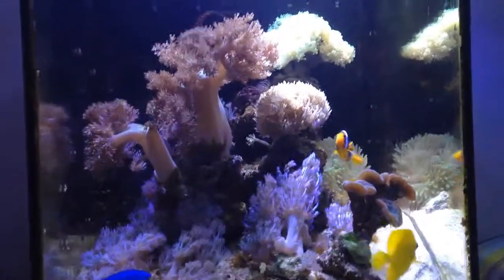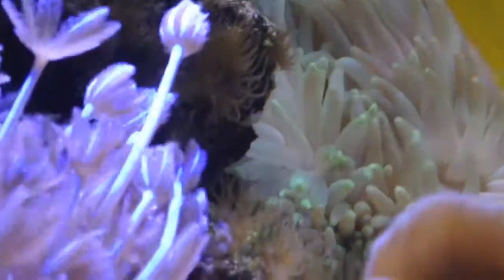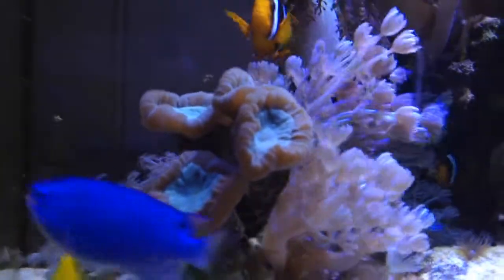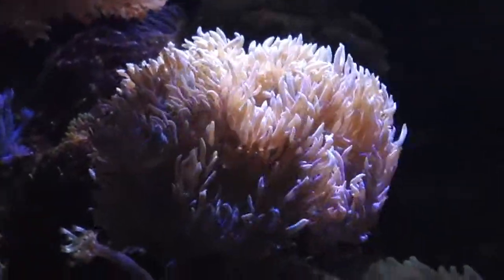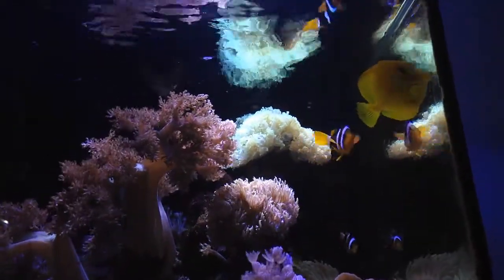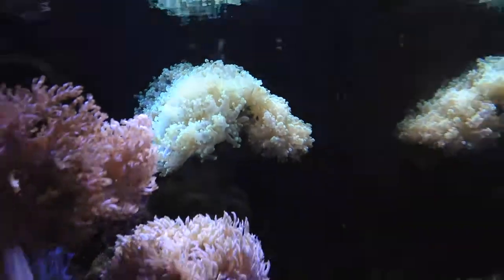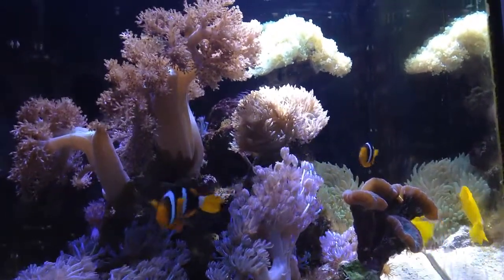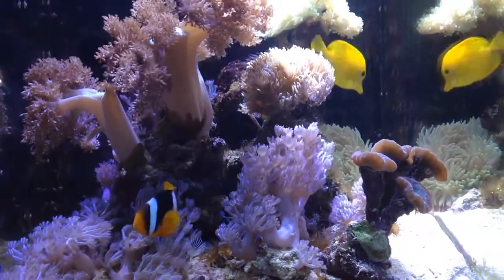20 Gallon Nano Reef - Update #18 (AMW ep. 1)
First episode of AMW, a long awaited saltwater nano reef episode! This tank is looking fantastic and is over 1 and a half year old! Everything is doing amazing, and i'm very happy with how everything turned out. Hope you guys enjoy this video!

- Boywithafishtank